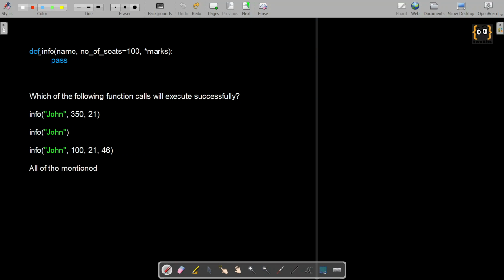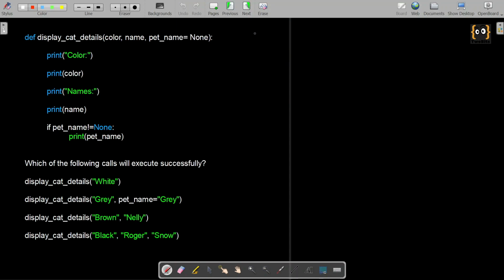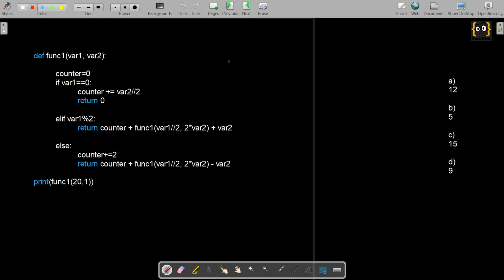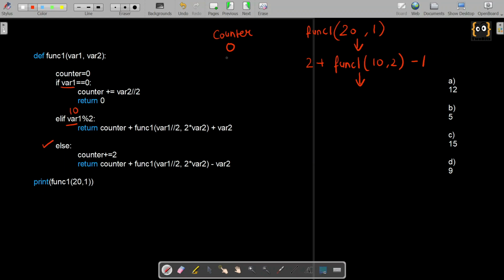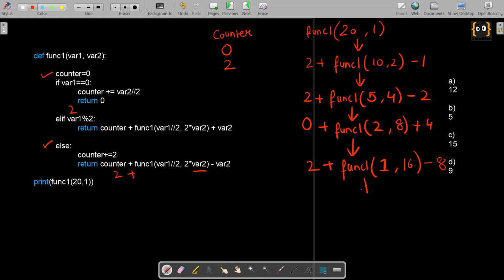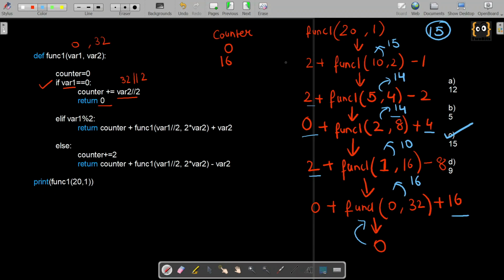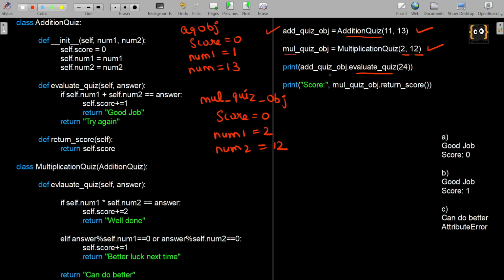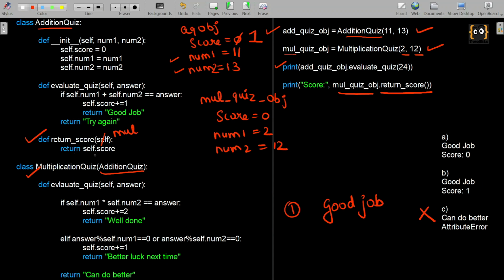6. InfyTQ Previous Year Questions | Python | InfyTQ Preparation | Easy Explanation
Hey Everyone,

In this video, we have discussed some previous year and sample InfyTQ questions with an easy approach. We will also discuss thorough steps and approaches to help you crack the exam.

If you need any help or study material from us please mention in the comment section.

Our aim is to provide Placement preparation and DSA tutorials in the simplest manner possible.

InfyTQ previous year questions
Infosys Sample Questions
Video Series on InfyTQ
Best InfyTQ Preparation
Beginner to Advanced
Python Tutorials
InfyTQ solutions
Placement Series
Interview Preparation
Infosys Certification Preparation
Crack InfyTQ